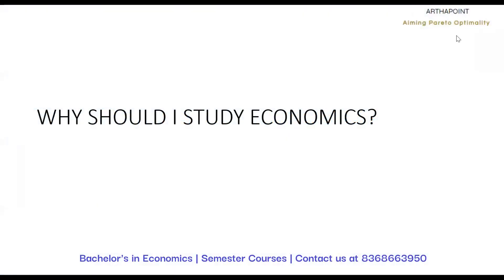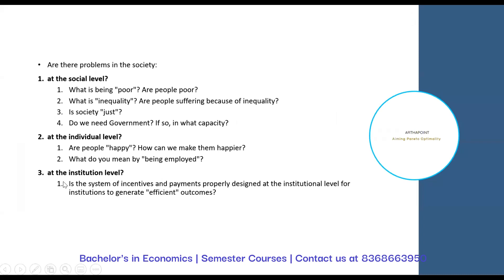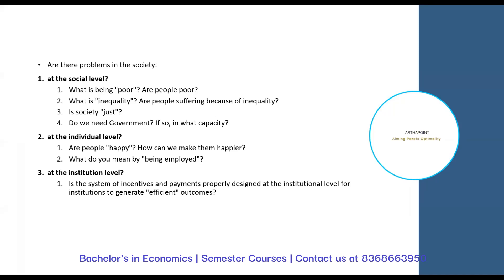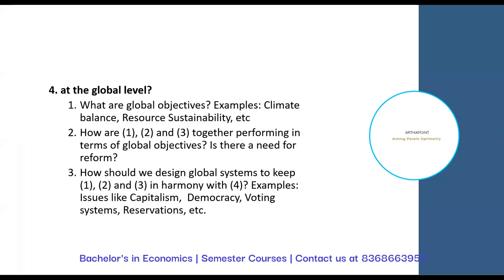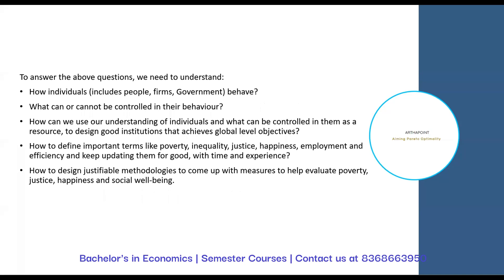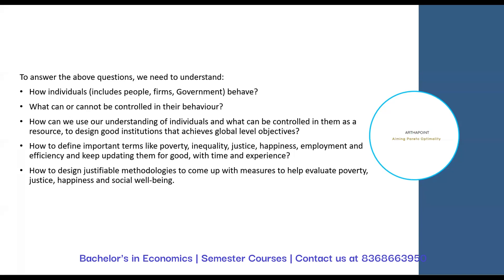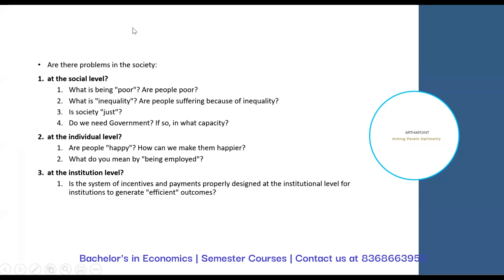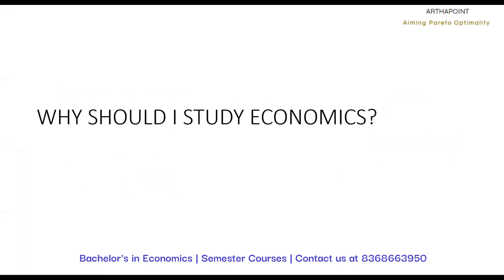Why should I pursue Economics ? | Bachelor's Economics | Master's Economics | CUET 2022 | DSE 2023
In this video, we will discuss about Why should one pursue Economics for their Bachelor's in Economics & Master's in Economics.

International Economics
JNU SIS
Economic Honors